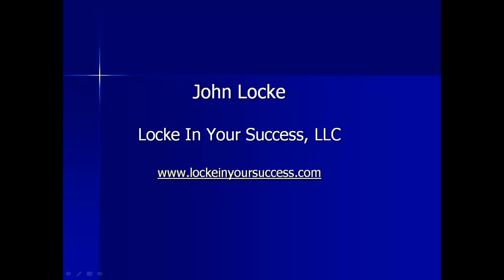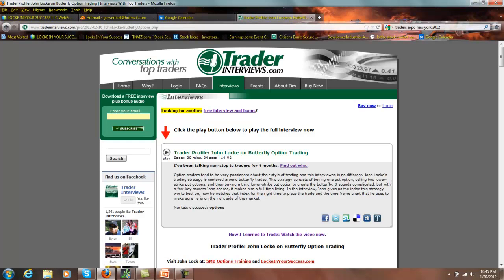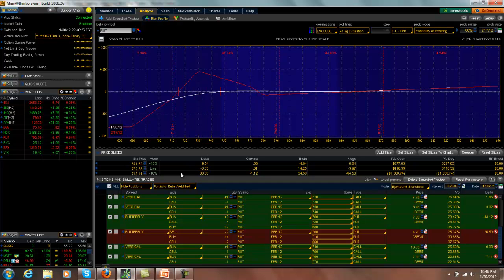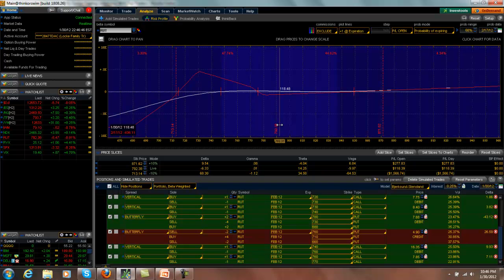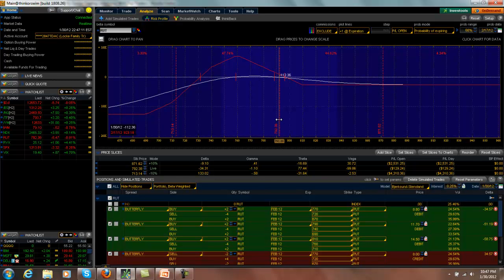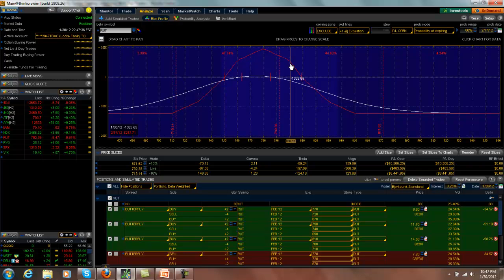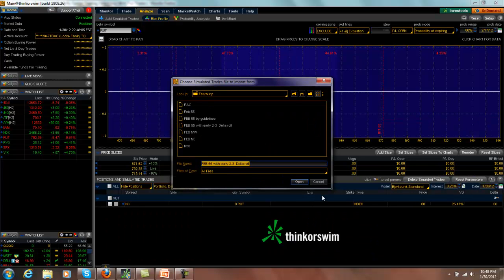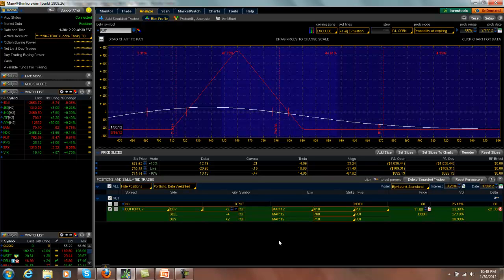Options Trading for Income 2012-01-30 Episode 13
John Locke
Jan 30, 2012 Trade Update

Options Coaching and Mentoring